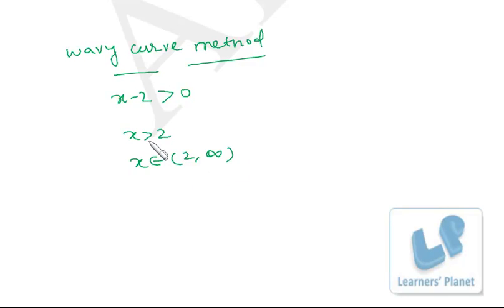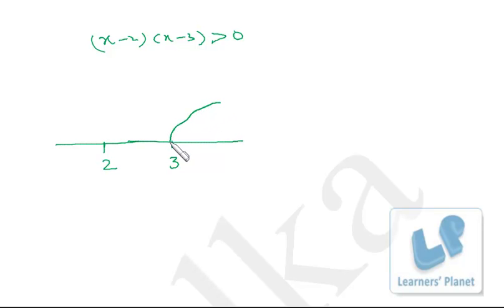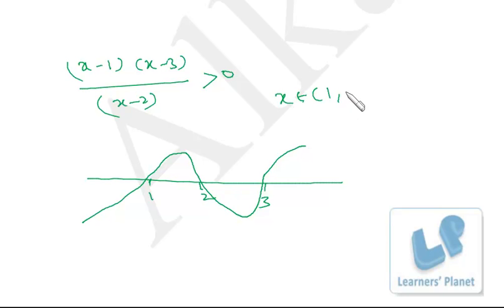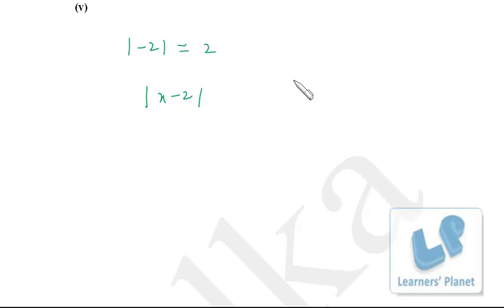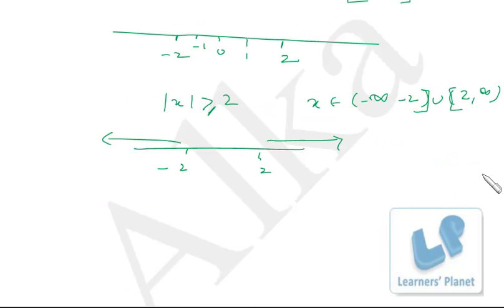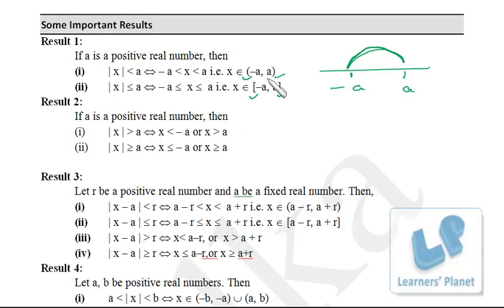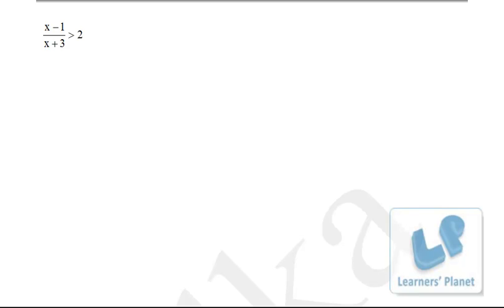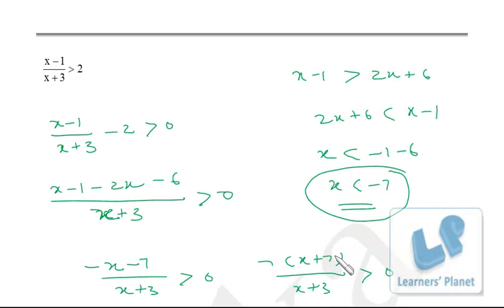LInear inequaitons.learn to solve linear inequaiton having modulus sign S- 3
Concepts and rules to solve linear inequation with one variable and two variables have been discussed in detail. Some basic problems have also been solved. The topic is useful for the students who are taking engineering entrance exams Session by Alka Maheshwari